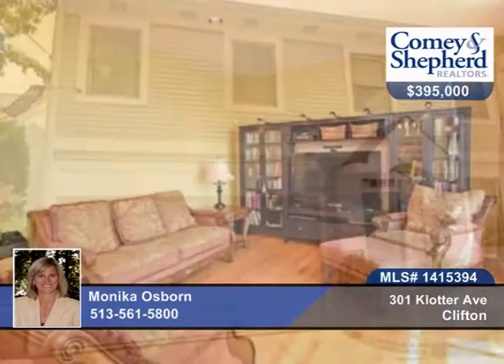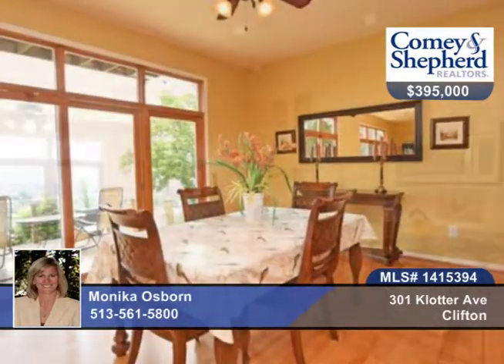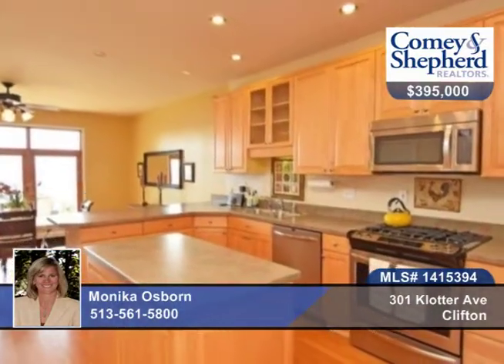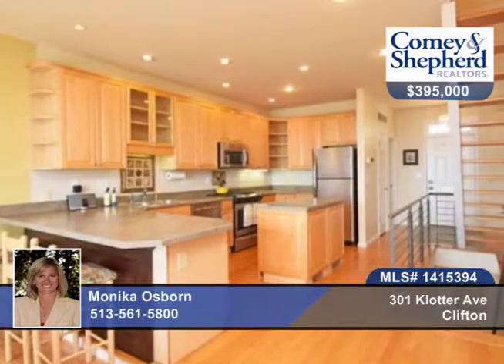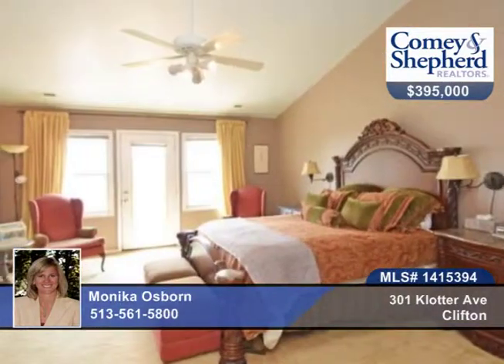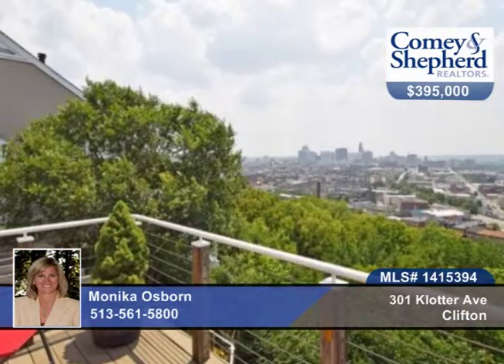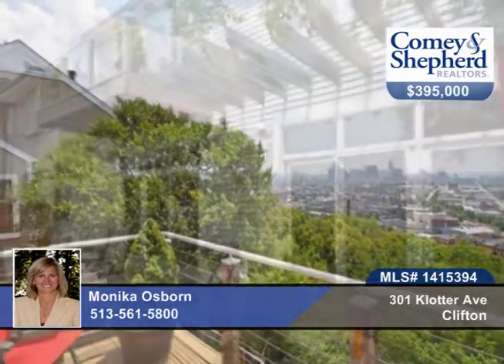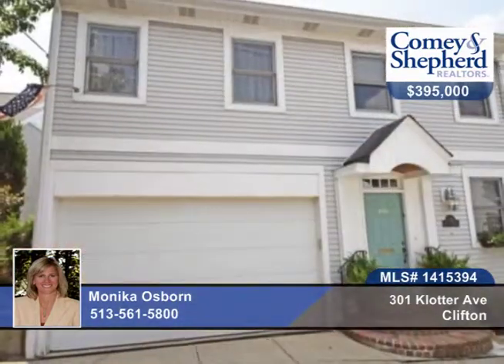301 Klotter Ave Clifton, OH Homes for Sale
301 Klotter Ave, Clifton, OH
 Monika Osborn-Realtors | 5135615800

Breathtaking views and a 2 car gar!! Fabulous newer constr. w/stainless kit and open concept flr plan. Beautiful custom staircase leading to 3 levels w/lrg decks for entertaining and relaxing. A must see! Usable backyard area, perfect for gardening or pet.